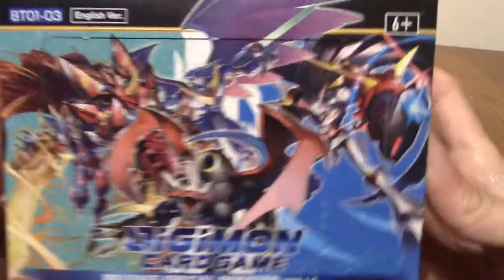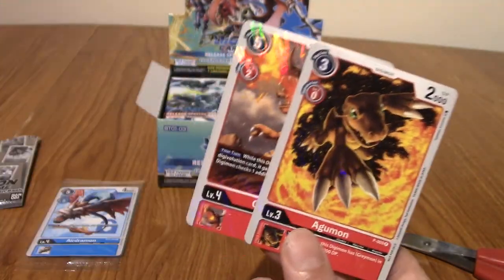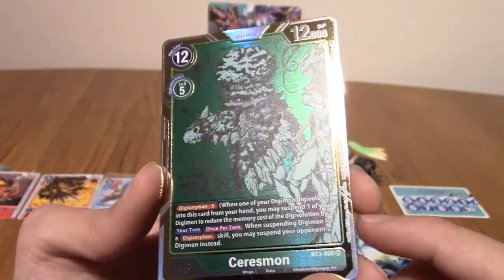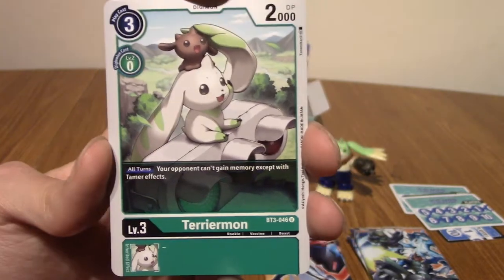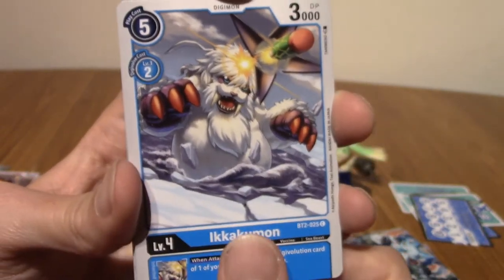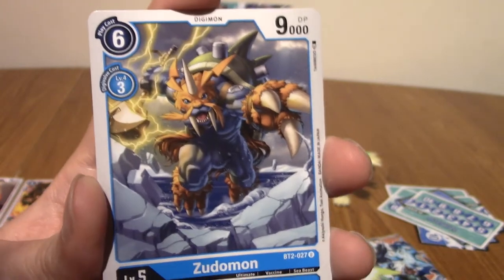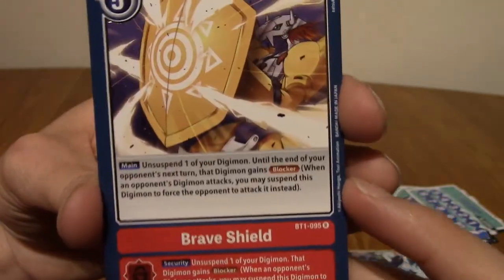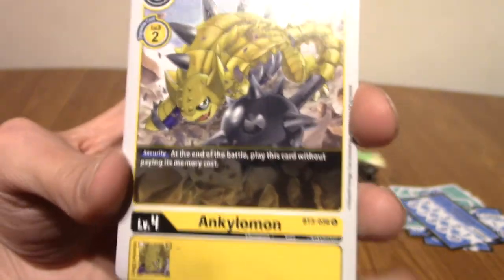DigiOpenings: Digimon Card Game Release Special Booster Box V1.5 Opening (Part 10)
Finally, the time has come to open Booster set 1.5, the rest of BT1-3.

Social Media